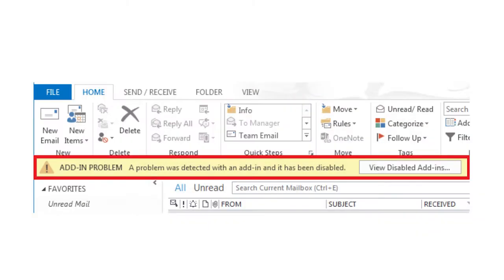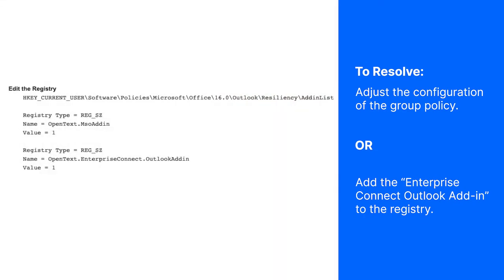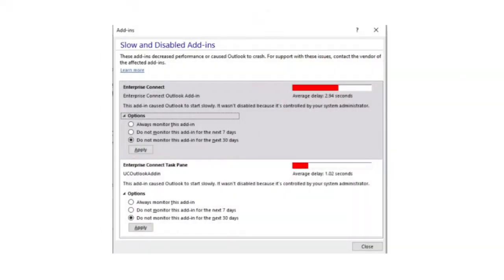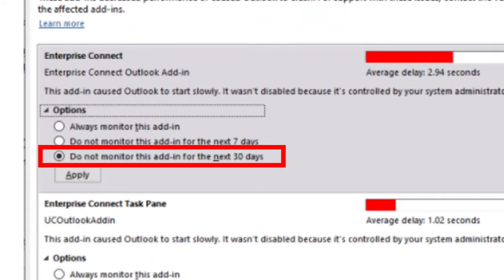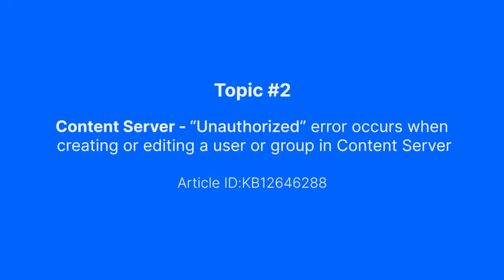Learn How to Leverage OpenText™ Content Server Add-ons and Components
Watch this video as OpenText Experts help provide you with insights into Content Server and its many components. Learn how to address some common issues encountered in Content Server with Enterprise Connect, OpenText Directory Services (OTDS), Brava™ and Blazon™

Chapters
00:00 - Intro
00:28 Topic 1: Enterprise Connect - Preventing the Enterprise Connect Add-in from getting disabled
01:28  Topic 2: Content Server - Unauthorized error occurs when creating or editing a user or group in Content Server
01:57 Topic 3: Content Server - Workflow History does not appear after upgrading Content Servier to version 16.2.7
02:22 Topic 4: Brava! for Content Suite - How to upgrade Brava! for Content Suite module & backend Brava! Server Components
03:10 Outro

for additional support materials.